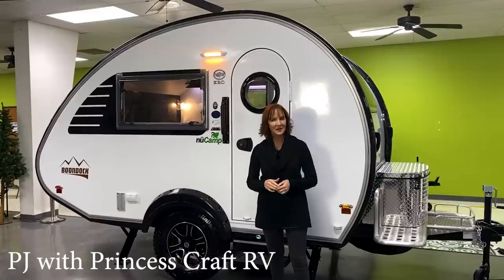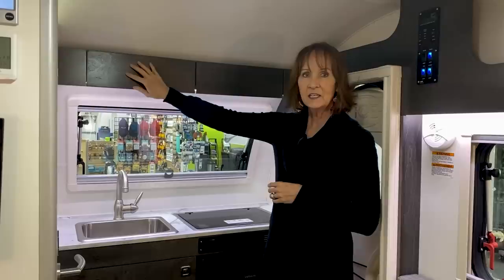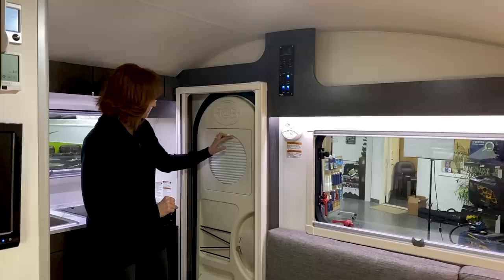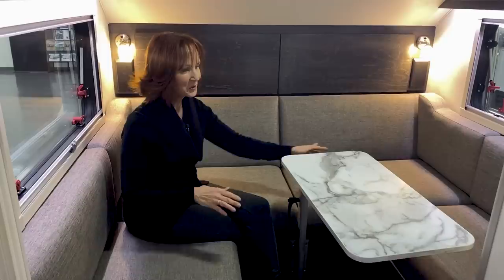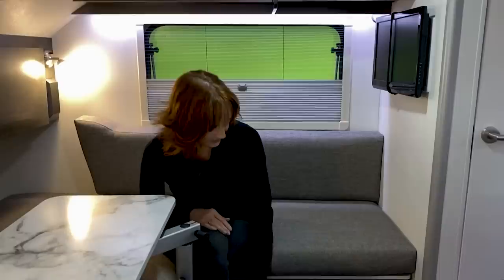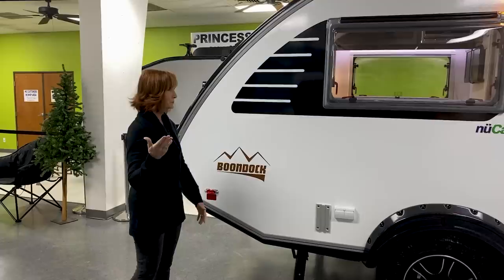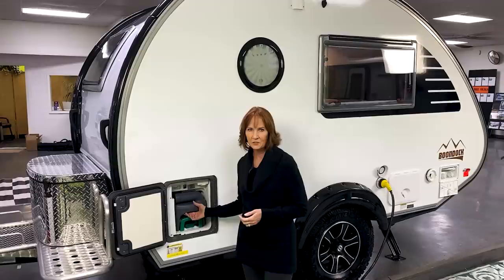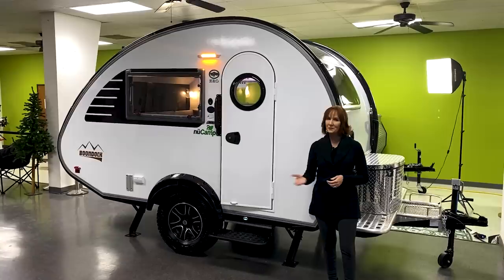NEW TAB 320-S by nuCamp RV - 2021 Model - Walkthrough Tour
We finally got a NEW 2021 T@B 320 S in from nuCamp RV, a Boondock model, and it really feels like a step up when you're in it. The new elements like the integrated Keder-style rails, updated bin on the tongue, changed rear panel, cassette-toilet, microwave... and more, really stand out. We know every one of the changes is a hotly-debated subject in their own rights, but it just looks and feels so solid and fresh. Come along with PJ from Princess Craft RV in Round Rock, Texas as we take a deep dive and go through the all-new 2021 T@B 320 S by nuCamp RV!

TAB S & TAB U SPECIFICATIONS

BASE PACKAGE
Central Air Conditioning
Alde® Central Heat & Hot Water System
Sink with Adjustable Faucet
2-Burner Stove
3-Way Fridge
3-Speed Fan-Tastic Fan
19" TV/DVD/AM/FM/ Bluetooth®
External Shower
Front Window

CONVENIENCE PACKAGE
LED Lights
Alloy Wheels
Spare Tire
Electric Brakes
Acrylic Dual Pane Windows
Window Screens/Night Shades
External Lagun Bracket
Tank/Battery Monitors & Disconnect

Fresh water Tank - 11 gallons
Black Water Tank - 5-gallon cassette
Tire Size - 205/75/14
GAWR - 2900 lbs
Total Dry Weight - 1908 lbs
Total Wet Weight - 2019 lbs
Wet Tongue Weight - 139 lbs

Weights do not include options. *Boondock packages add 5" to the overall exterior height (98") and increases overall weight by 108 lbs. Wet weight includes: spare tire, battery(s), full propane tanks(s), and full fresh water tank.

Produced at Princess Craft RV, Round Rock, Texas
Presenter: PJ
Videographer, Editor, Producer: Clint Sandberg